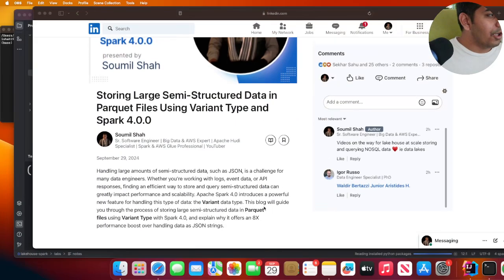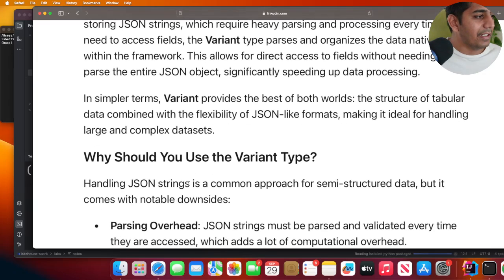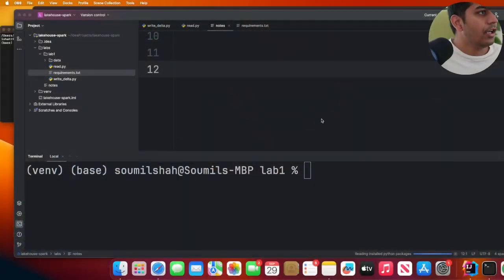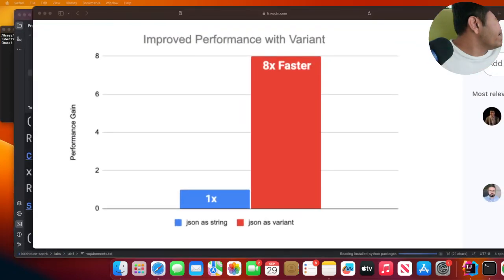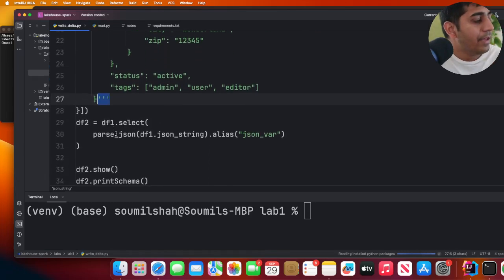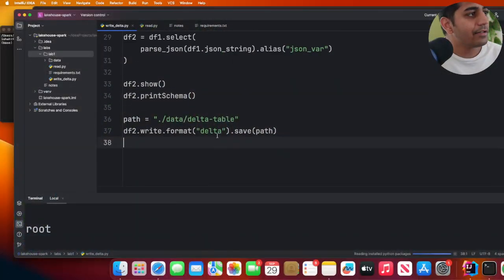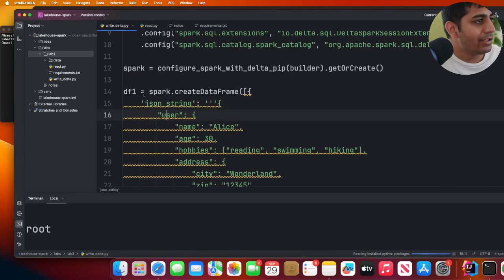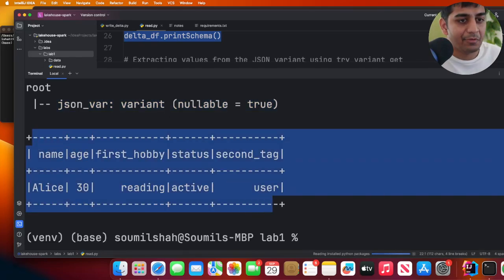Storing Large Semi-Structured Data in Delta Lakes Using Variant Type and Spark 4.0.0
Storing Large Semi-Structured Data in Parquet Files Using Variant Type and Spark 4.0.0 (Delta Lakes )